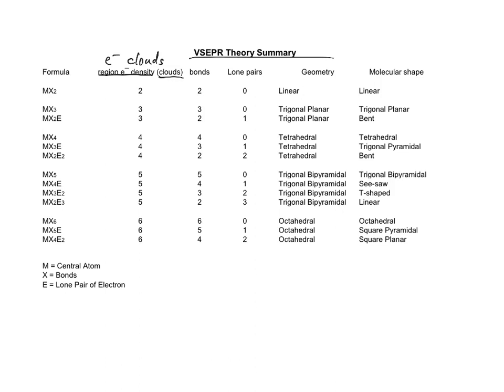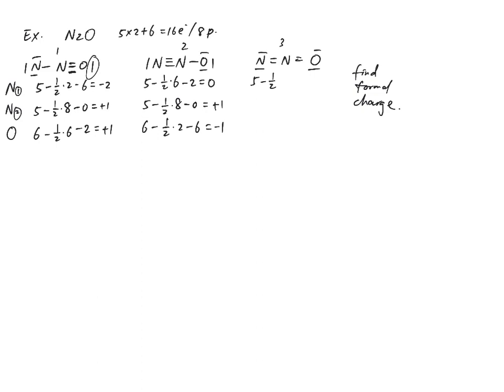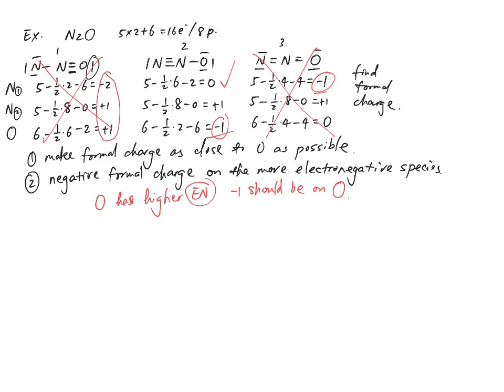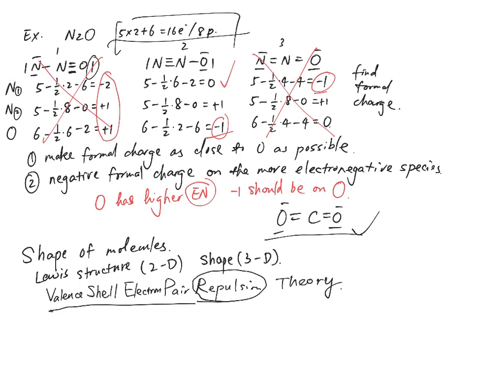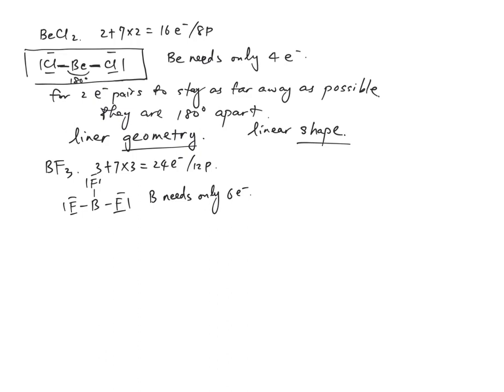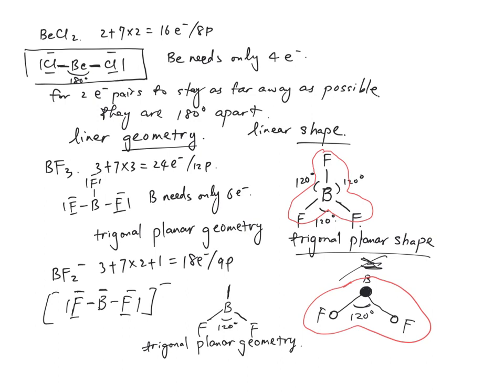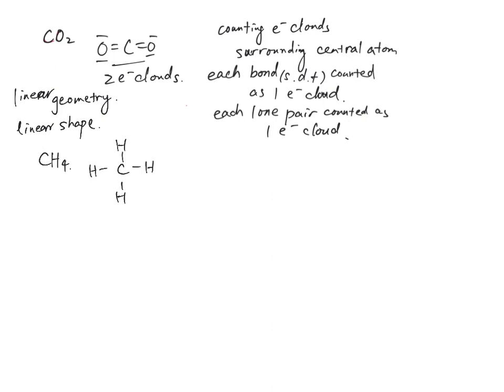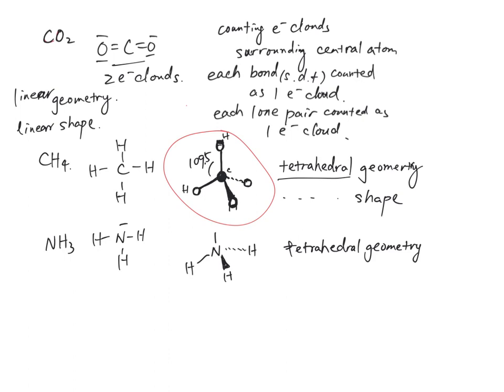Chem 115 Fall 2020 1113